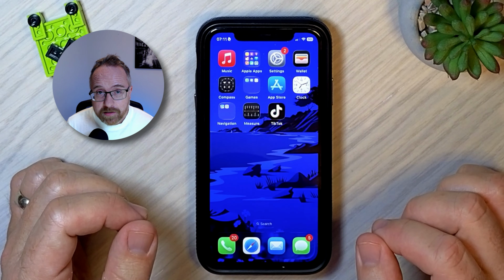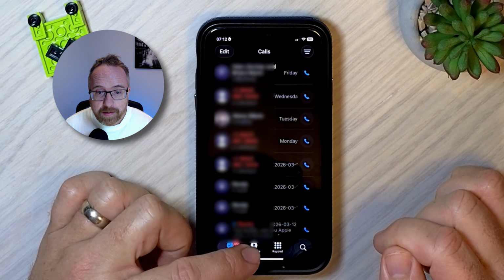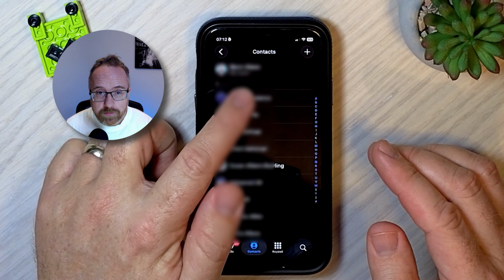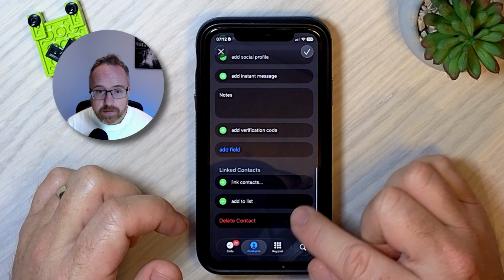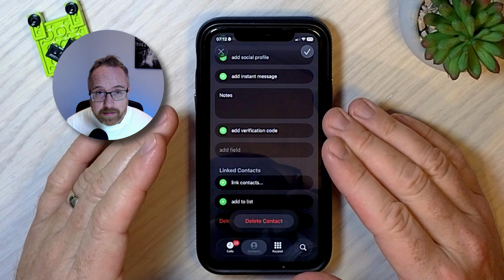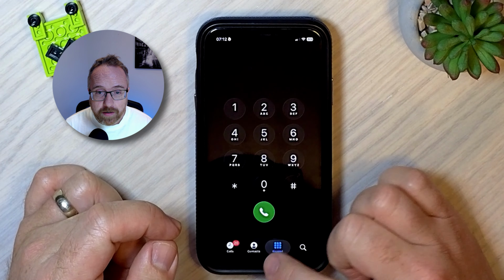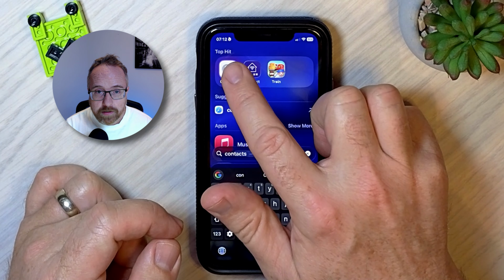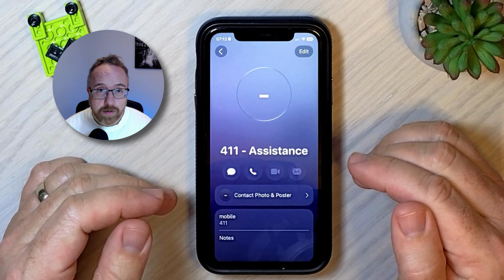How to Delete Contact on iPhone iOS 26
Learn how to delete contact on iPhone iOS 26. You should also Scam-Proof your iPhone in under 5 minutes with my FREE and SIMPLE 4-point checklist. Protect yourself now, it's FREE We'll guide you through the iPhone settings to easily remove unwanted contacts, offering essential iPhone tips for managing your device. Discover the simple steps to keep your contact list clean and organized, this works the same in older and new iPhones.

Timestamps

00:00 Delete iPhone contacts iOS 26
00:13 Find contact to remove
00:25 Edit contact settings menu
00:38 Search for contacts app
00:46 Delete via contacts app
00:54 iPhone privacy settings tips